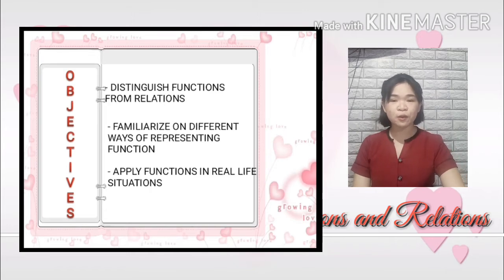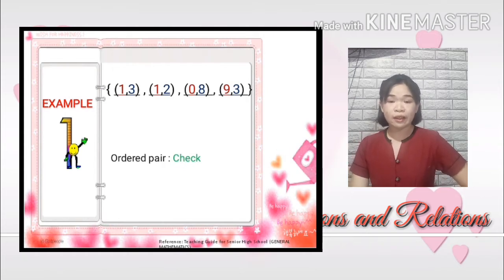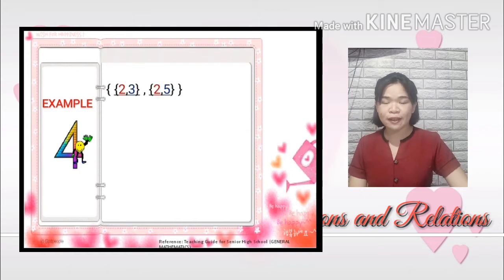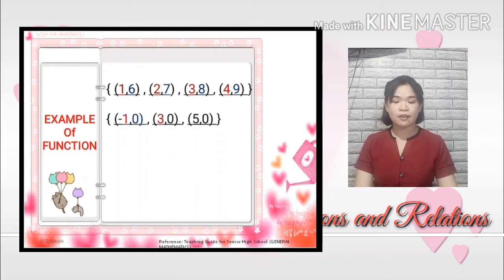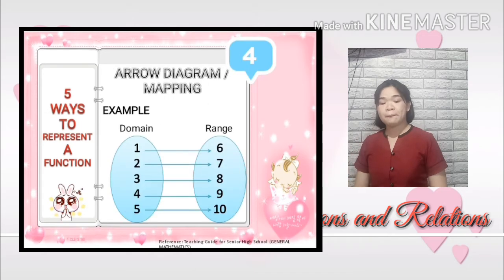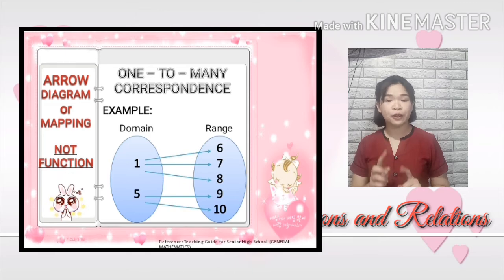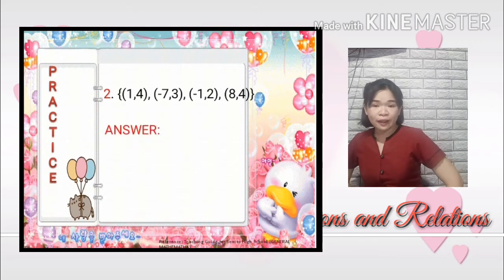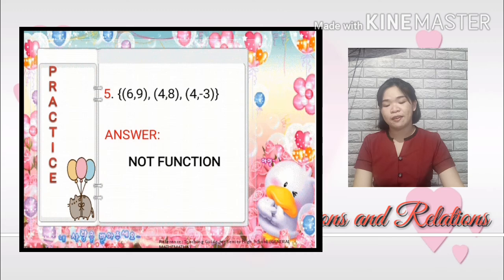L01 Functions and Relations